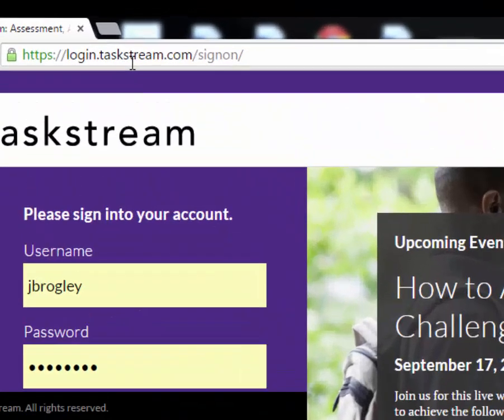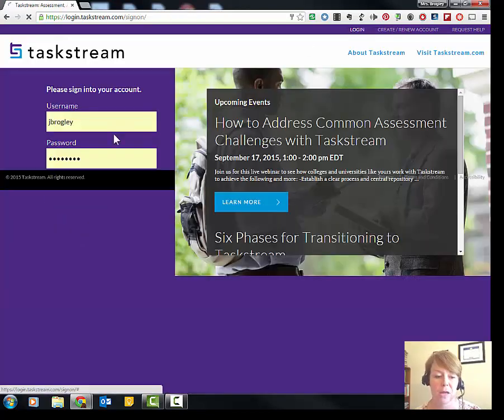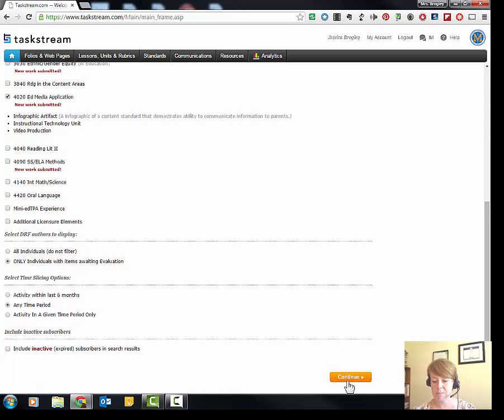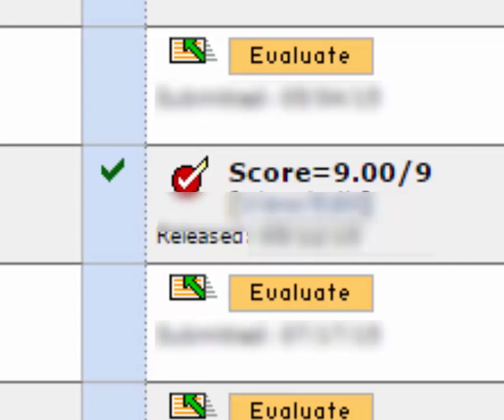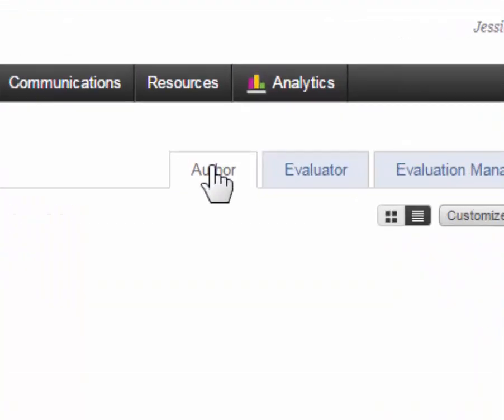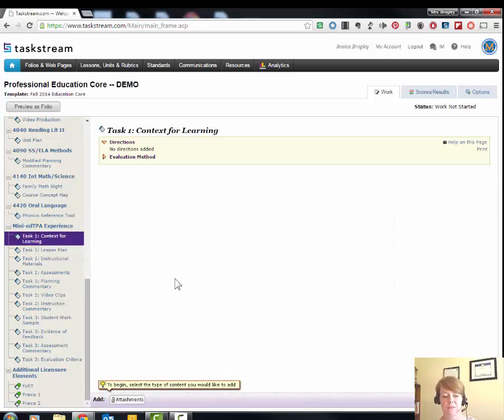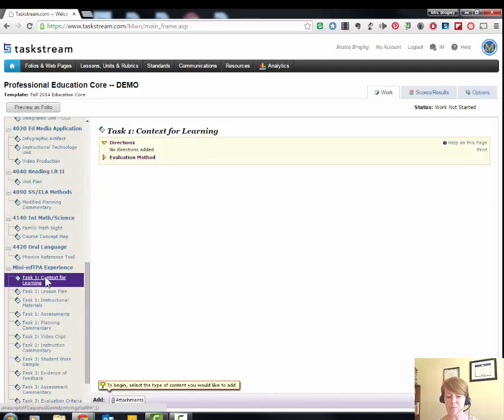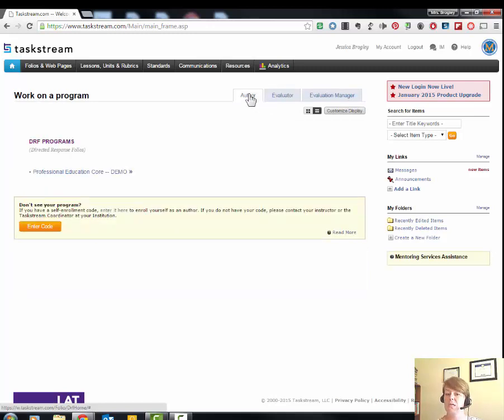Using Taskstream -- For the Instructor